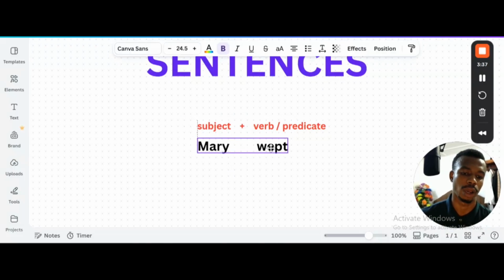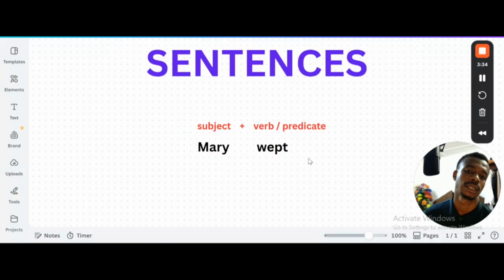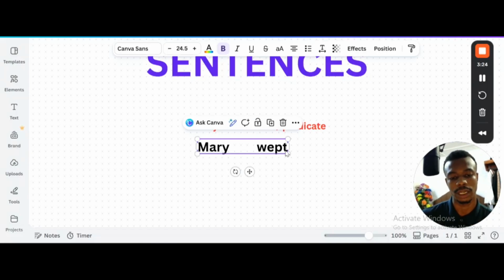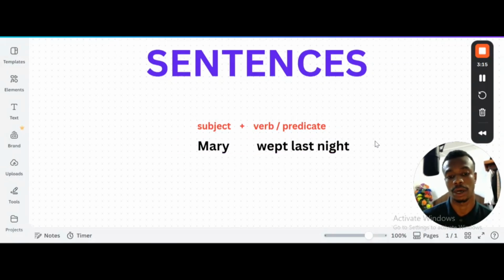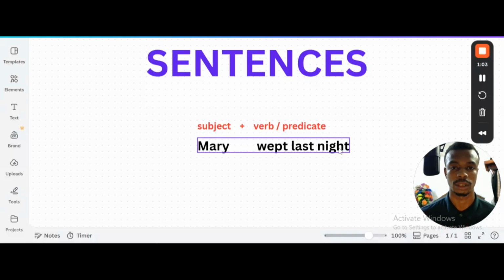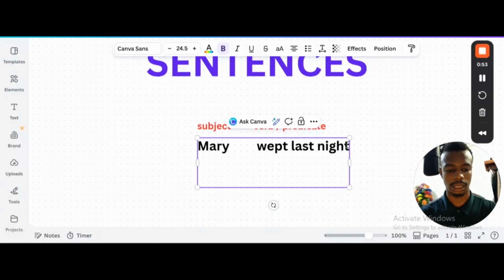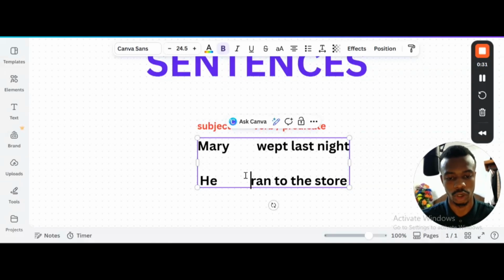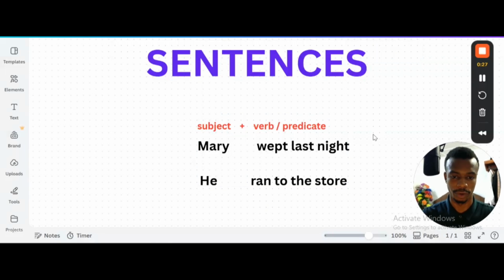Forming Effective Sentences (Part 1 of 2)